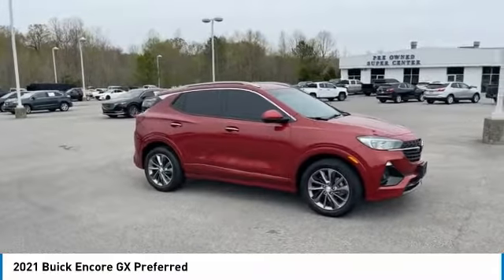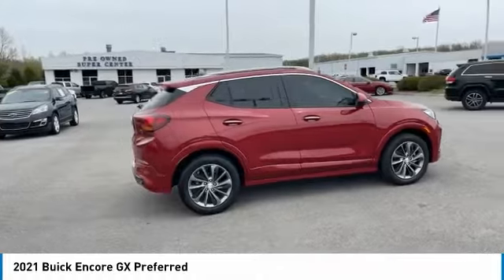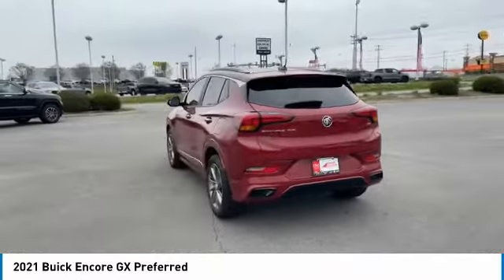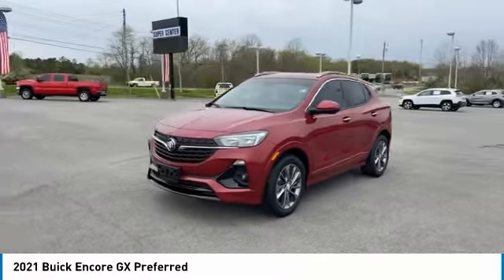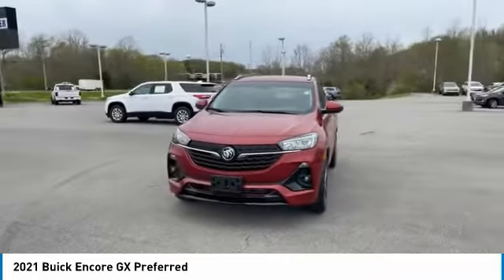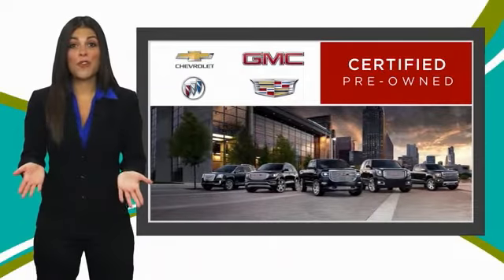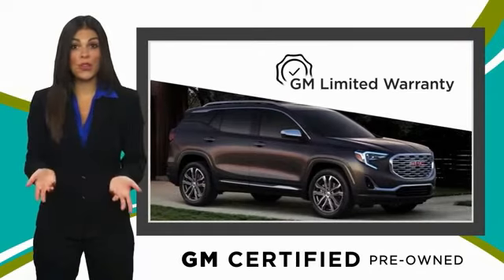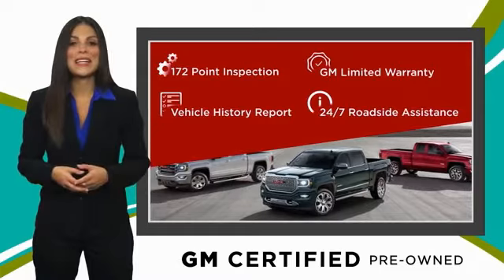2021 Buick Encore GX Live C2156A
2021 Buick Encore GX Preferred

Certified. Chili Red Metallic 2021 Buick Encore GX Preferred FWD CVT ECOTEC 1.2L Turbo 18 Aluminum Wheels, 2 USB Ports w/Auxiliary Input Jack, 4-Way Manual Passenger Seat Adjuster, 4-Wheel Disc Brakes, 5.45 Final Drive Axle Ratio, 6 Speakers, 6-Way Manual Driver Seat Adjuster, ABS brakes, Air Conditioning, Alloy wheels, AM/FM radio: SiriusXM, Auto High-beam Headlights, Body Color Rocker Moldings, Body-Color Bodyside Moldings, Brake assist, Bumpers: body-color, Cloth w/Leatherette Seat Trim, Compass, Custom Grille w/Red Accents, Delay-off headlights, Driver door bin, Driver vanity mirror, Dual front impact airbags, Dual front side impact airbags, Electronic Stability Control, Emergency communication system: OnStar and Buick connected services capable, Enhanced Performance 6-Speaker System, Front anti-roll bar, Front Bucket Seats, Front Center Armrest, Front fog lights, Front reading lights, Front wheel independent suspension, Fully automatic headlights, Heated door mirrors, Illuminated entry, Knee airbag, Low tire pressure warning, Occupant sensing airbag, Outside temperature display, Overhead airbag, Panic alarm, Passenger door bin, Passenger vanity mirror, Power door mirrors, Power steering, Power windows, Preferred Equipment Group 1SB, Radio data system, Radio: 8 Diagonal Buick Infotainment System, Rear reading lights, Rear side impact airbag, Rear window defroster, Rear window wiper, Red Front & Rear Bumper Protective Molding, Remote keyless entry, Remote Vehicle Starter System, Ride & Handling Suspension, Roof-Mounted Luggage Rack Side Rails, Security system, SiriusXM Radio, Speed control, Speed-sensing steering, Split folding rear seat, Spoiler, Sport Front Bumper w/Red Accents, Sport Rear Bumper w/Red Accents, Sport Touring Badge, Sport Touring Package, Steering wheel mounted audio controls, Tachometer, Telescoping steering wheel, Tilt steering wheel, Traction control, Trip computer, Variably intermittent wipers, Wheels: 18 Bright Silver Painted Aluminum, Wireless Apple CarPlay/Wireless Android Auto.brbrRecent Arrival! 28/31 City/Highway MPGbrbrBuick Certified Pre-Owned Details:brbr  * 24 months/24,000 miles (whichever comes first) CPO Scheduled Maintenance Plan and 3 days/150 miles (whichever comes first) Vehicle Exchange Program. 1 month of OnStar Safety & Security Plan, Navigation Services, Remote Access Plan, and 1 month or 3GB of 4G LTE data (whichever comes first).br  * Vehicle Historybr  * Transferable Warrantybr  * Powertrain Limited Warranty: 72 Month/100,000 Mile (whichever comes first) from original in-service datebr  * 172 Point Inspectionbr  * Warranty Deductible: $0br  * Limited Warranty: 12 Month/12,000 Mile (whichever comes first) from certified purchase datebr  * Roadside AssistancebrbrAwards:br  * 2021 IIHS Top Safety Pick with specific headlights